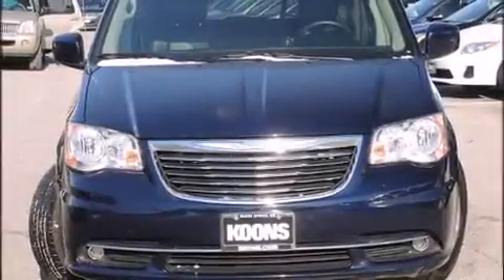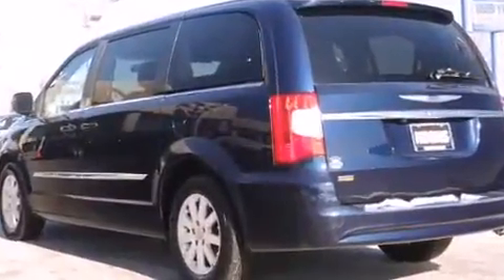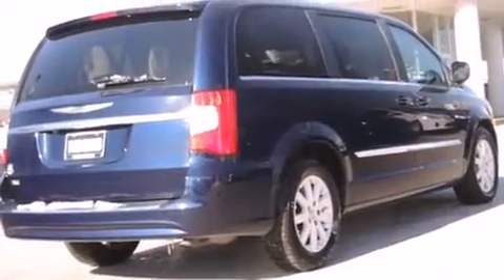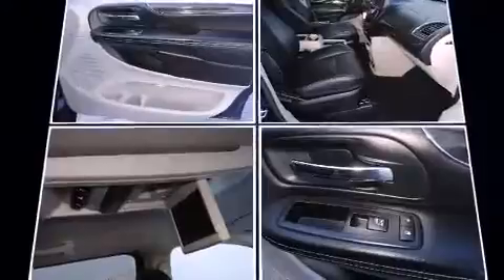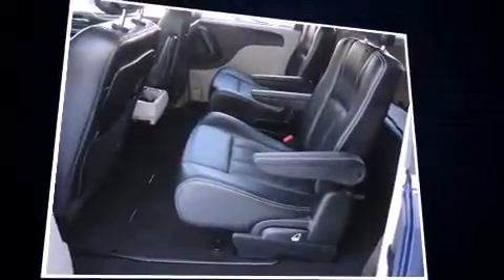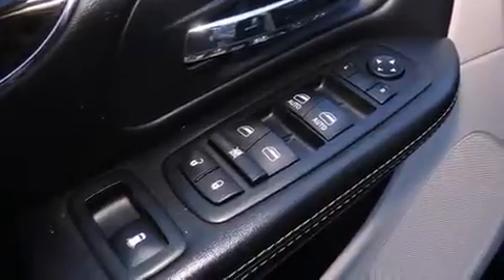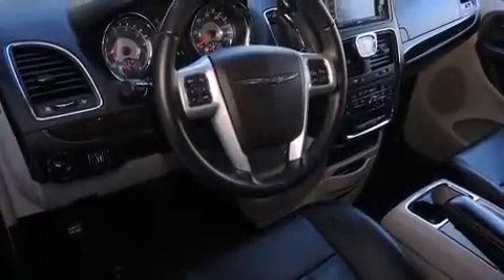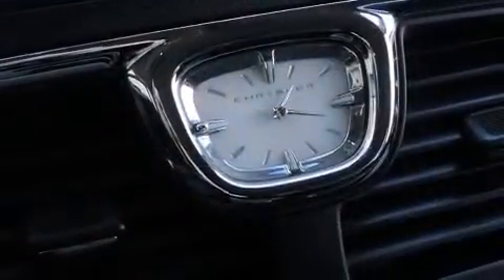2014 Chrysler Town & Country TOURING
Introducing the 2014 Chrysler Town & Country. With less than 40,000 miles on the odometer, this vehicle proves competitive in its price class based on its condition and value. It features a front-wheel-drive platform, an automatic transmission, and a refined 6 cylinder engine. Chrysler prioritized fit and finish as evidenced by: an automatic dimming rear-view mirror, front bucket seats, tilt steering wheel, a power rear cargo door, an overhead console, a roof rack, and leather upholstery. Storage solutions are integrated throughout the interior, demonstrating thoughtful attention to detail. Premium sound drives 6 speakers, providing you and your passengers a sensational audio experience. Rear LCD monitors provide entertainment that your passengers will appreciate no matter how far the drive. Passengers are protected by various safety and security features, including: dual front impact airbags with occupant sensing airbag, head curtain airbags, traction control, brake assist, anti-whiplash front head restraints, a panic alarm, and 4 wheel disc brakes with ABS. Electronic stability control ensures solid grip atop the road surface, no matter how challenging the driving conditions. It also arrives with a Carfax history report, providing you peace of mind with detailed information. Our experienced sales staff is eager to share its knowledge and enthusiasm with you. We'd be happy to answer any questions that you may have. We are here to help you.